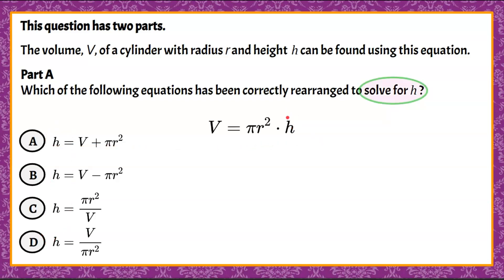How to Rearrange a Formula | HS.A-CED.A.4 🖤💙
In this video we will learn how to rearrange a formula.  This is a two part question.  We will be given the formula for finding the volume of a cylinder.  We will be asked to rearrange the formula so that it is solve for h, the height, rather than V, the volume.  We will also be asked to solve for r, the radius, rather than V, the volume.  For each part we will begin by identify the variable term that we are solving or rearranging for.  We will use properties of operations or inverse operations to isolate that variable on one side of the equation.  We will perform the same operations to both sides of the formula to maintain equality.  We will identify the correct solution from the given choices.  An exemplar solution is modeled and explained.

00:00 Introduction
00:07 The Problem
00:20 Rewrite Volume of a Cylinder in Terms of Height
01:28 Rewrite Volume of a Cylinder in Terms of Radius

A-CED.A.4 SR Rearrange an equation to solve for different aspects of the formula it represents.

HS.A-CED.A.4  Rearrange formulas to highlight a quantity of interest, using the same reasoning as in solving equations.